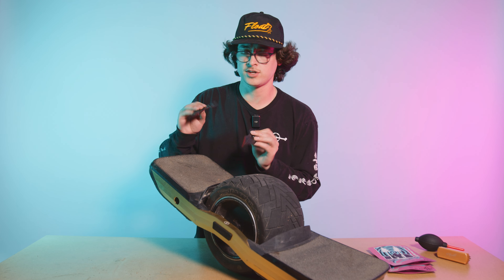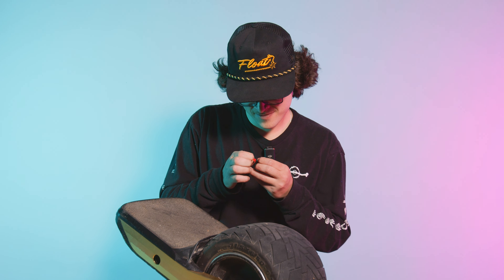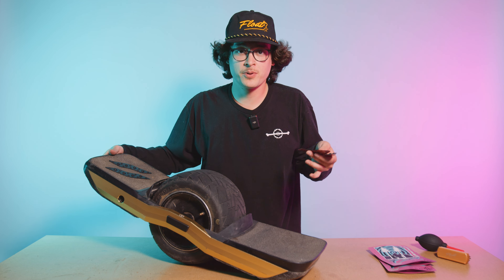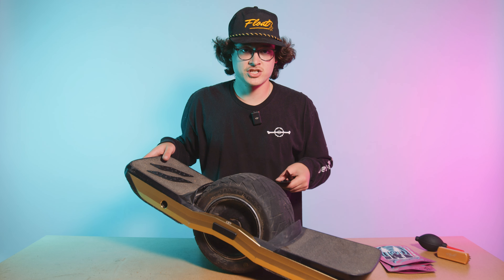Stick to your Onewheel! // Gripples Installation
Gripples are finally here! You can grab a set for yourself from the link below, but in this video Ryan will walk you through where to put your Float Life Onewheel Gripples! Grippieee!